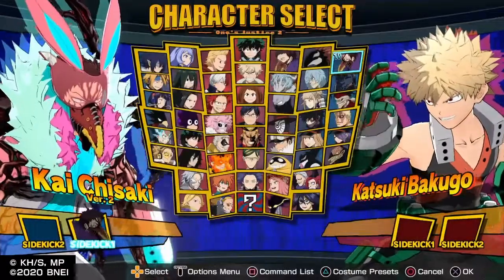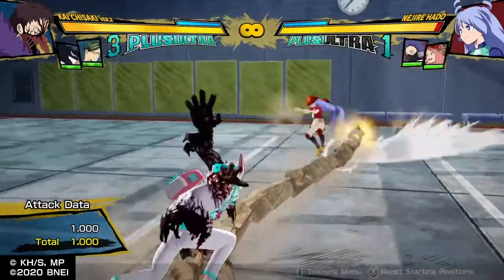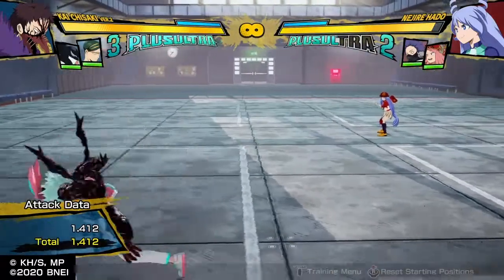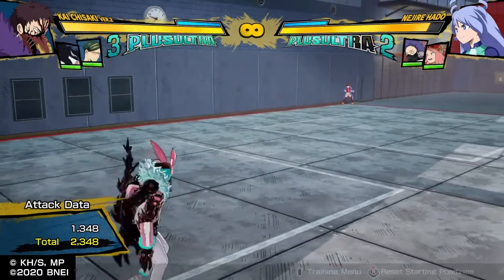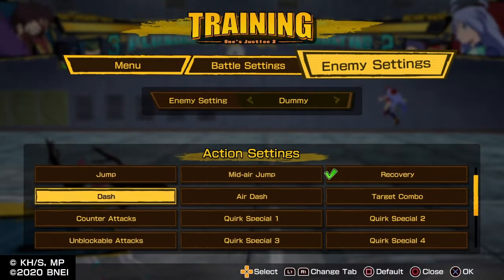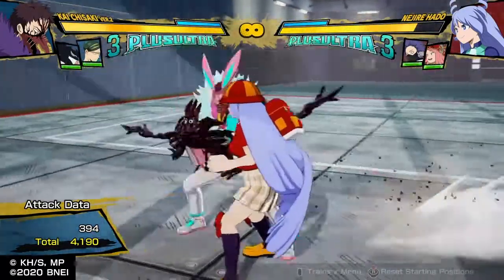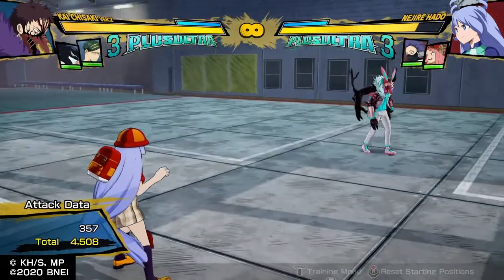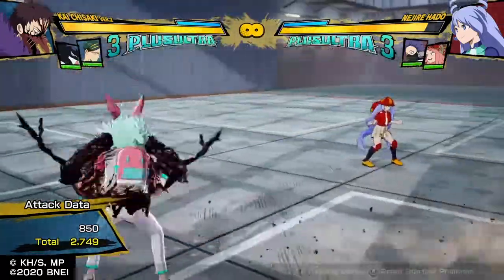Why is overhaul v2 SO BAD (character discussion)